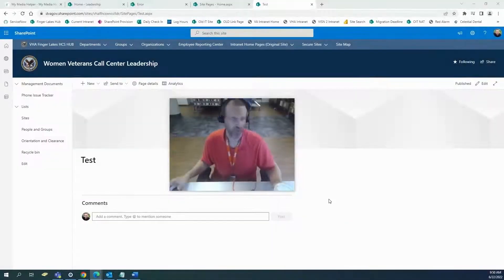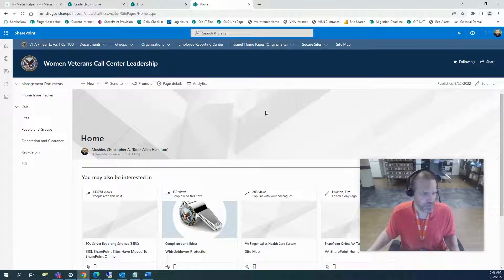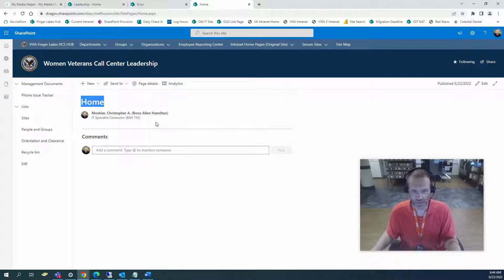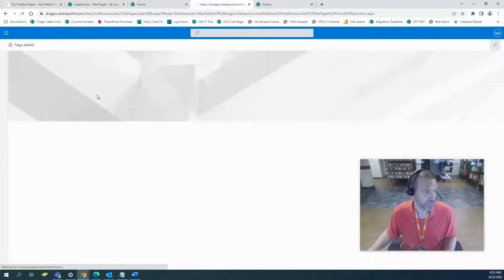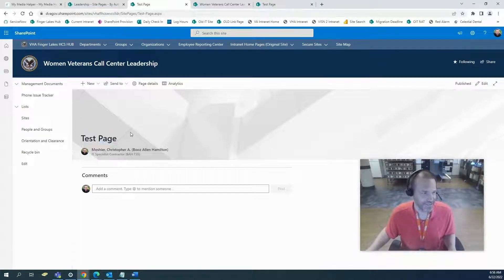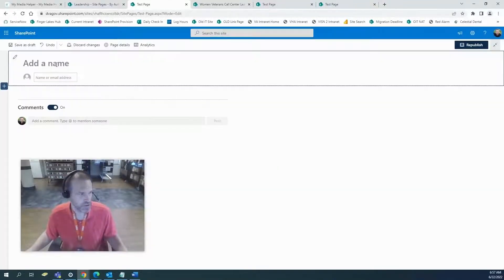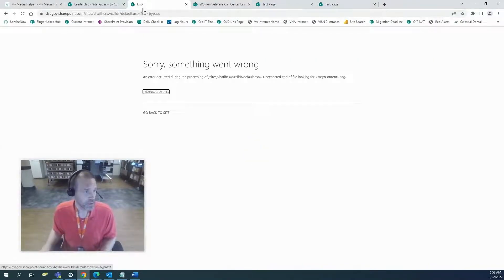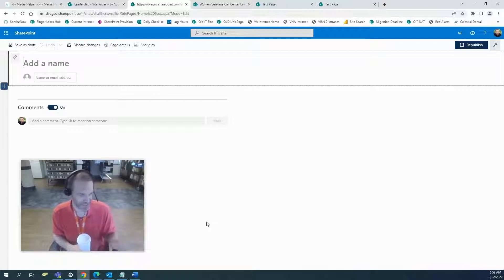Tricks for Hiding or Deleting SharePoint Page Titles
It is widely used by organizations to create websites, manage documents, share information, and collaborate more effectively.

In SharePoint, you can hide or delete a page title using different methods depending on your specific requirements and SharePoint version.

Here's how you can achieve both:

Hide the Page Title:

Modern SharePoint:

Edit Page: Navigate to the page where you want to hide the title and click on the "Edit" button.

Select the Title: Click on the page title. This will usually activate a text box or toolbar.

Hide Title: Look for an option like "Page details" or "Edit web part" in the toolbar. From there, you can often find an option to hide the title. This may vary depending on your SharePoint setup and version.

Save: After hiding the title, save the changes to the page.

Classic SharePoint:

Edit Page: Go to the page you want to modify and click on the "Edit" option.

Edit Web Part: Click on the web part containing the title.

Advanced Settings: Look for an option like "Advanced" or "Edit Web Part" from the web part menu.

Hide Title: In the web part settings, you may find an option to hide the title. This can vary depending on the web part used.

Save: Save the changes to the page.

Delete the Page Title:

If you want to completely remove the page title from the page, you may need to use more advanced customization options or edit the page directly in SharePoint Designer (for classic SharePoint sites). However, keep in mind that directly modifying SharePoint pages in this manner might require advanced knowledge and permissions, and it's generally not recommended unless you're familiar with SharePoint development.

Here's a general guideline for advanced users:

SharePoint Designer (Classic SharePoint):

Open the site in SharePoint Designer.

Locate the page you want to modify.

Edit the page layout to remove the title placeholder or modify the page markup to remove the title HTML elements.

Save and publish the changes.

Custom Scripting or Branding (Modern SharePoint):

Use SharePoint Framework (SPFx) extensions or custom scripts to modify the page rendering.
Modify the page template or apply custom CSS to hide the title.

Deploy and apply the customization to the site.

Keep in mind that directly modifying SharePoint pages, especially in classic SharePoint, can have implications for supportability and future upgrades. Always ensure that you have appropriate backups and permissions before making any significant changes to SharePoint pages.